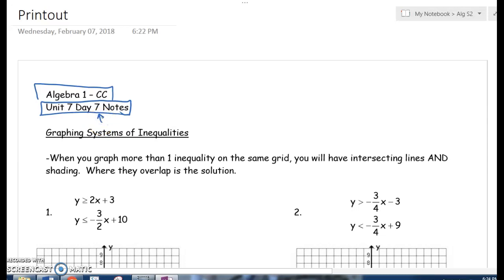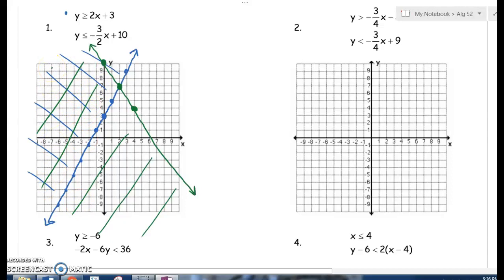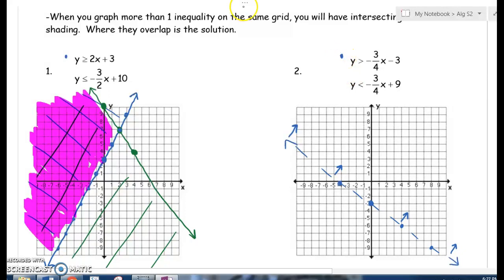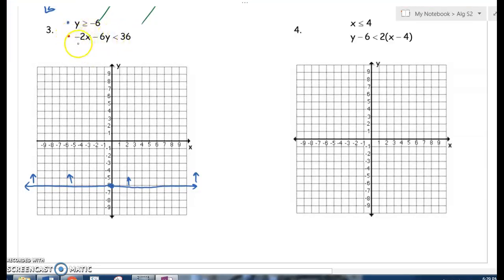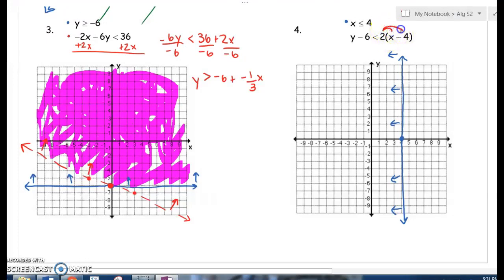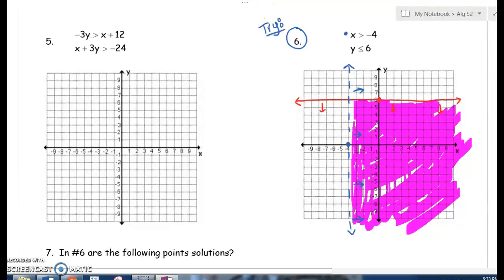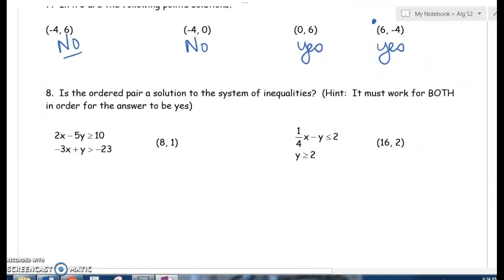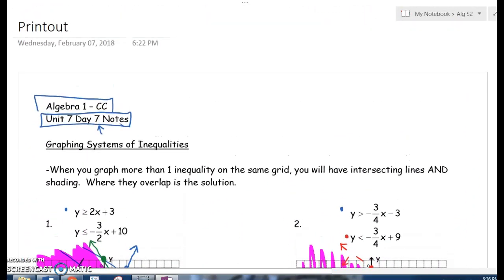Algebra Unit 7 Day 7 Notes